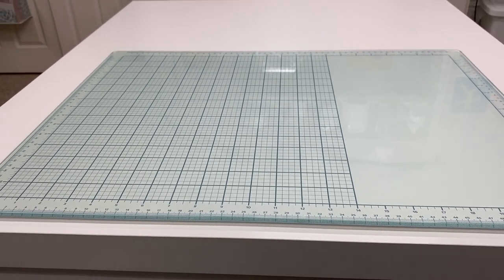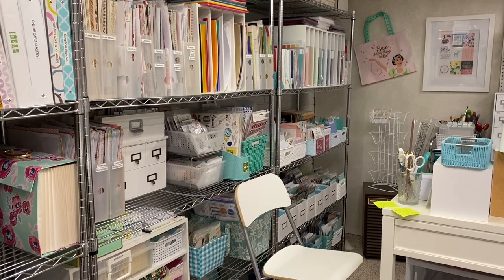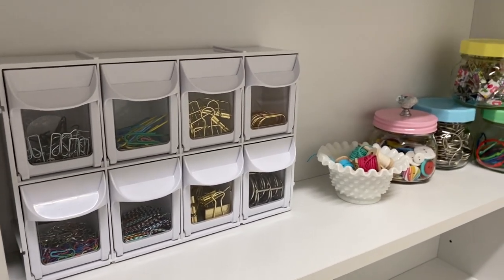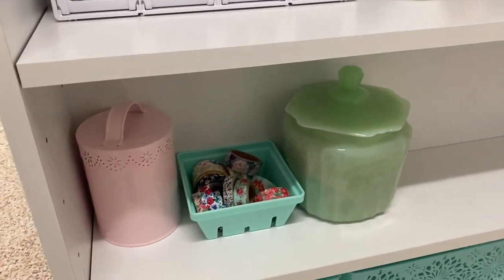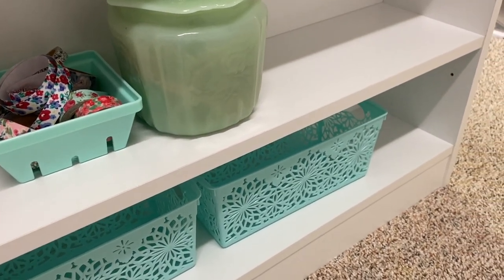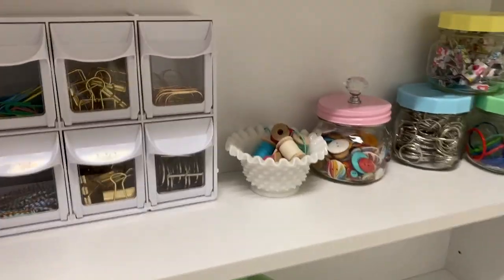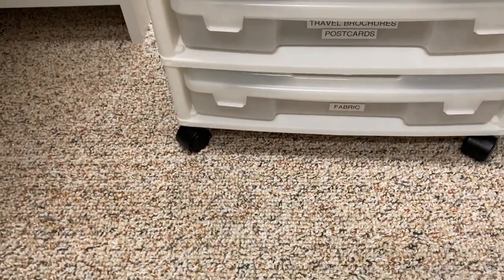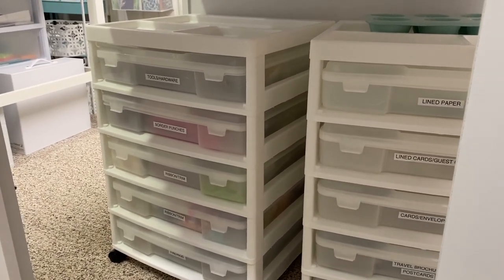Junk Journal Supply Storage Pt. 1--Tools & Basics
Under table storage is the way to go for me when storing important junk journal making tools.  Take a tour of each drawer to see how I keep my tools and basic supplies such as fabric and lined paper organized for easy access.  Those of you long-time scrapbookers will love seeing some old favorites from companies like Making Memories and Basic Grey--a fun blast from the past :).

-Clip Organizer
-Pastel Jar Tops for Ball Jars
-Binder Rings, Assorted Colors
-Iris cart with cases

--Etsy Shop--